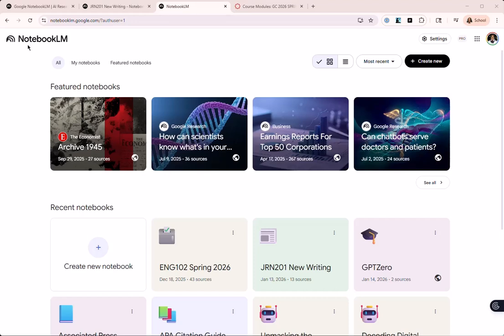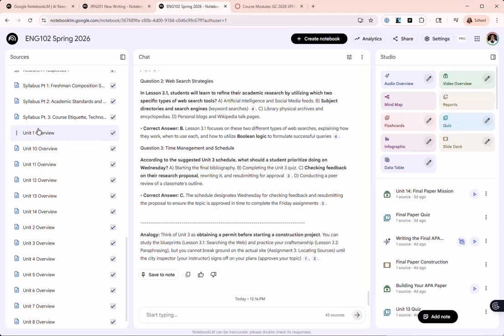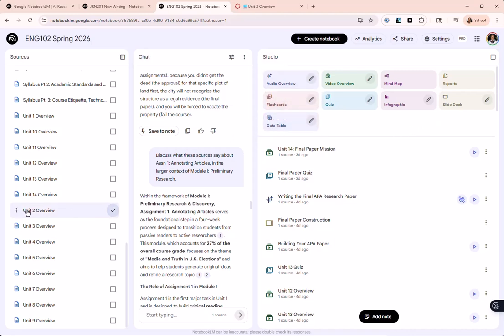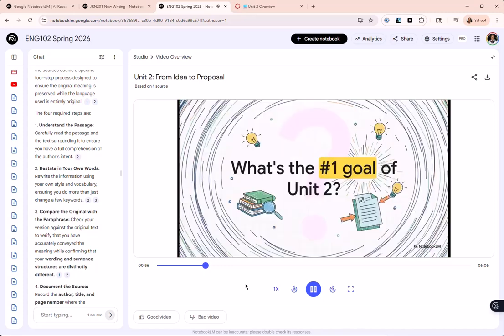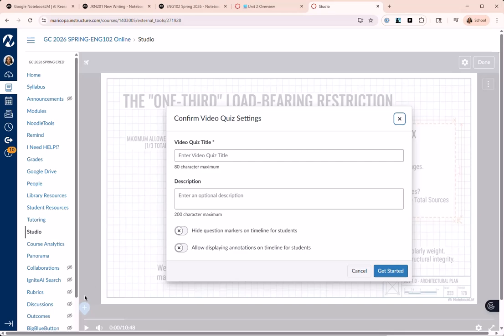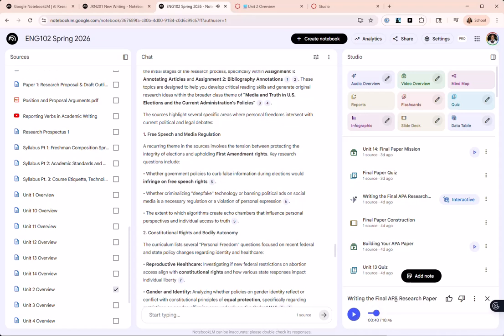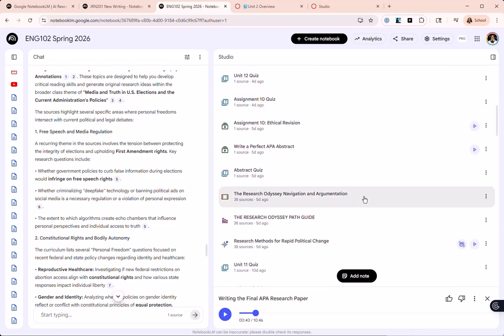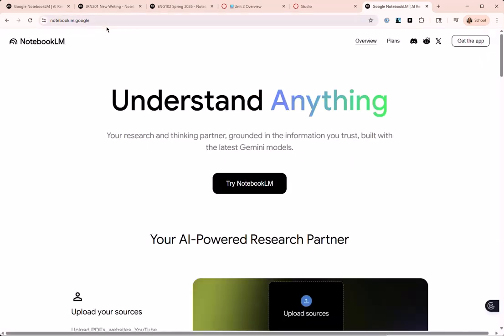Create Course Content in NotebookLM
The video provides an overview of how to enhance online courses using Notebook LM, a tool that allows educators to compile and present course materials in an engaging way, including the creation of multimedia content like video overviews and quizzes for students.